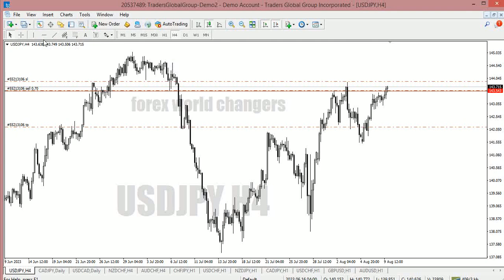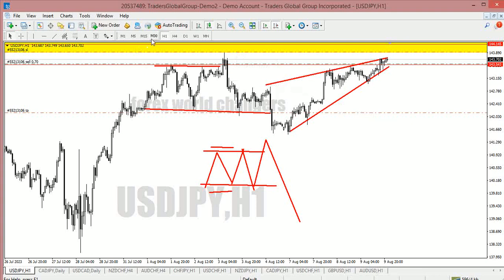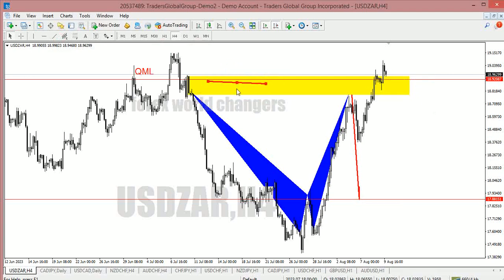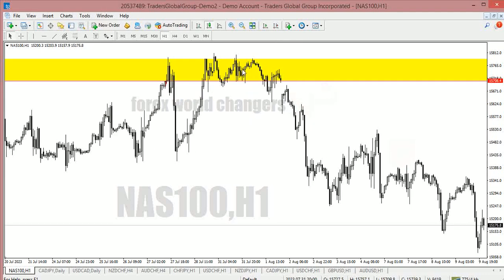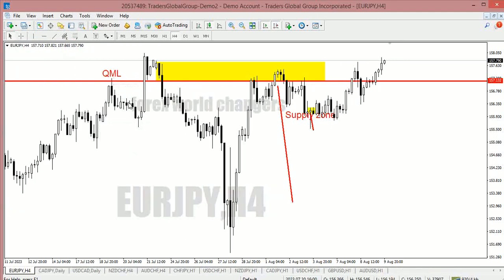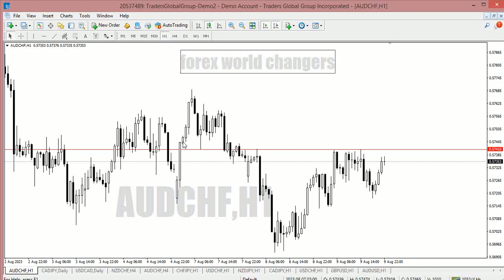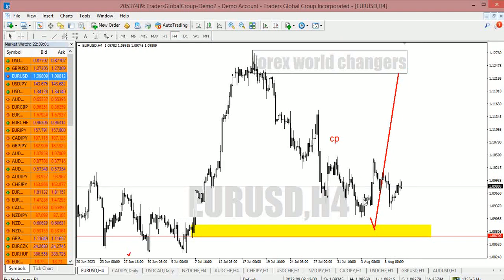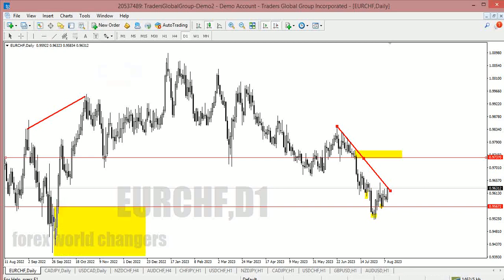The art of supply and Demand MANIPULATION : HOW TO SPOT QUASIMODO PATTERN AND USE SWAPS ZONES TO WIN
Hi everyone! In this video, I'm going to show you how to spot supply and demand manipulation, Quasimodo patterns, and swap zones. These are all powerful trading tools that can help you make profitable trades. Is that the sort of thing you're looking for?